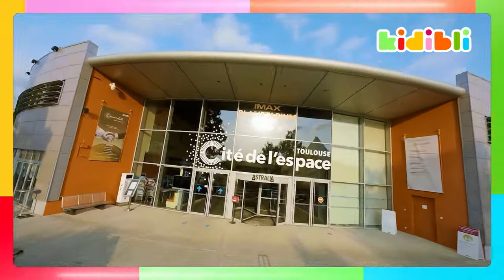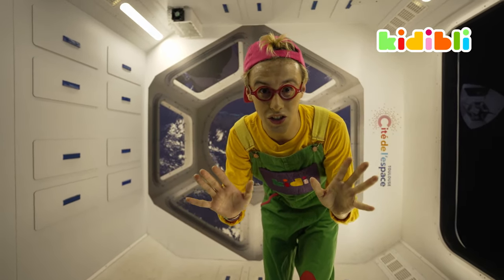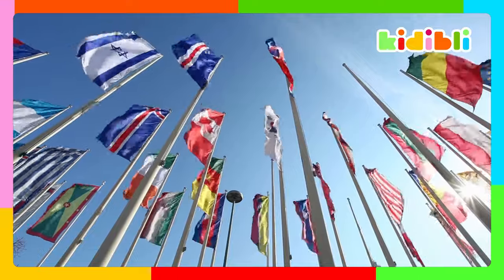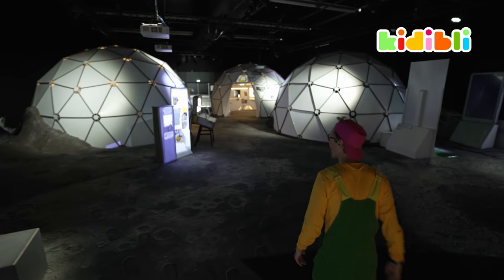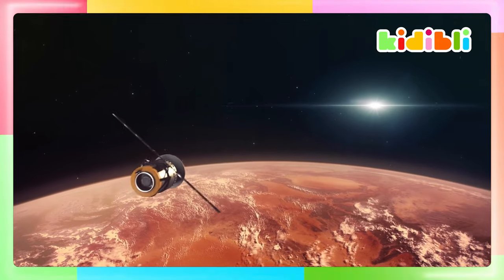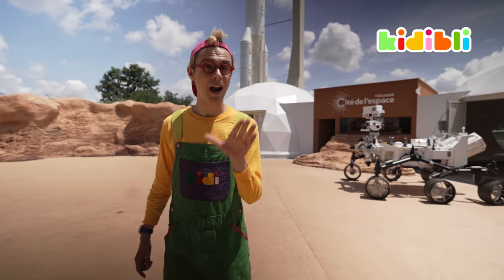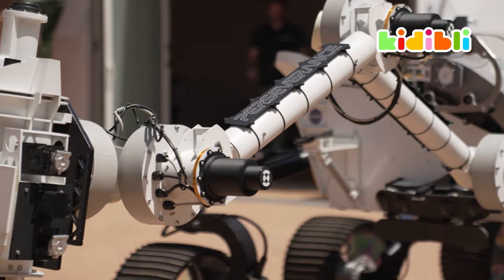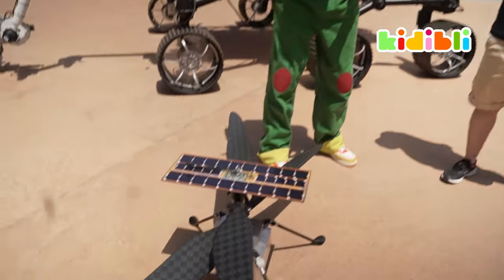Let's Learn About Mars! | Educational Space Adventures | Science Videos for Kids | Kidibli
Hey you! Welcome to Kidibli, where we make learning fun and exciting! 🎉

Get ready for a day of space travel, because we're going on an adventure to Mars! Put on your scientific goggles and get ready for take-off!

We'll start our educational day by discovering… the International Space Station! When was it built? How many times a day does it circle around earth? What do the astronauts do on board? - Hold on tight, it's going to be a bumpy ride!! 😮

Next We'll be donning our exploration outfits to discover Mars and lunar bases! I have so many questions : Why is Mars called the red planet? How far is it from Earth? How are lunar bases built? What are they used for? Will we all be able to live on Mars one day thanks to them? Let’s find out! 🚀

Then we'll discover the robots that are exploring Mars! What's their mission on Mars? Can they be controlled from Earth? Can they go fast? And most of all, can I use their super-cool laser to cut through rock??? 🤖

And that’s not all!! Finally, we’ll see what you have learned from our exploration during the Kidi Quiz🧐 Sooo… Pay attention! 🌟

Join me on a space adventure to learn all about going to Mars - there's so much to explore and so much fun to be had!

Ready, Set, Grow! 🚀

00:00 Introduction
1:10 Let’s discover the ISS!
2:56 What is the ISS?
4:10 Let’s learn about Mars and Lunar Bases!
7:30 Let’s prepare to go to Mars!
8:35 Let’s learn about Mars and the Robots that explore it!
13:00 Time for the Kidi Quiz!
13:35 Time for the Kidi Dance!

Do not miss out on a Brand New Kidibli Episode on Friday!

About Kidibli : Go on an educational day out to discover about the wide world we are living in! In every episode we’ll learn a different topic through a fun new adventure! Jobs such as Firefighters, Science topics, Nature wonders and Animals are just some of the few incredible journeys we’ll experience!
Learning is fun! So hang on to your hats, we’re going to dance, to explore, to grow, to test our knowledge and most of all to experiment all we can on the field! 🚀
Let’s make our incredible world our playground!🌟

Picture credits: Canva pixabay rexel Music credits: Thierry Sforza - Frantz Fagot - Ludovic Loy - YouTube library ©Cité de l’espace/JTVB Special Thanks to Florence Seroussi and Cian Costa Saraiva.